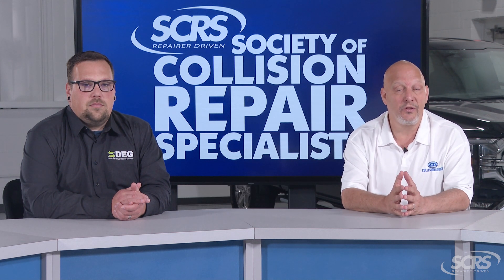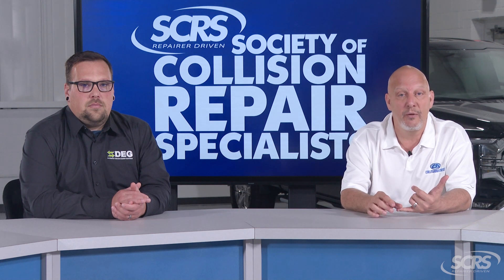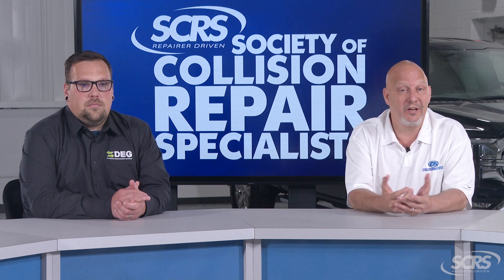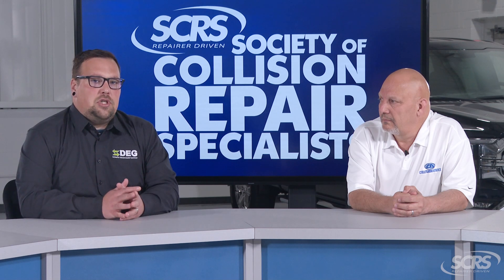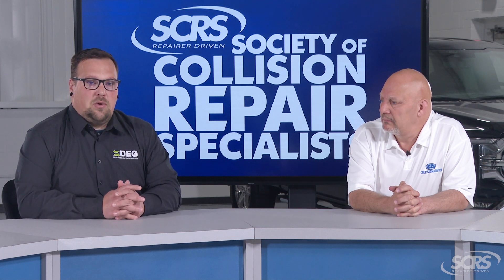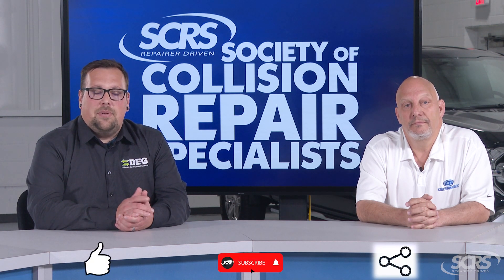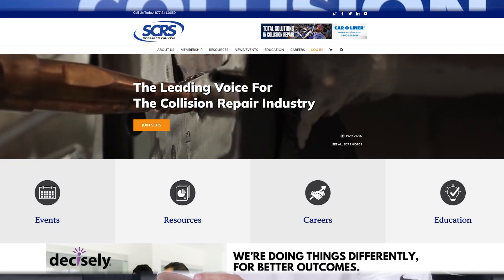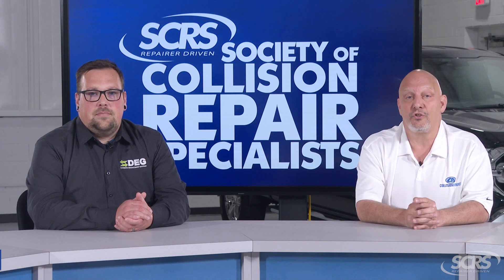Consumer Tip: Restoring Vehicle Functions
We’ve all become highly dependent on the features on our modern vehicles, from the ability to roll a window all the way up or down at the push of a button, to cameras and sensors that help us avoid obstacles and accidents in parking lots and on roadways. Many rely as much on the yellow light on their mirror, as they do on the reflection in the mirror glass itself. As our reliance on the features grow, it’s important to choose repair facilities that understand how to properly restore the systems. Tell your repairer these systems are important to you, and ask how they intend to restore the proper functionality. They may describe how they are able to handle the steps in-house, or that they’ve built a relationship with a service provider who they “sublet” the repair task to. What is most important is that they have a plan to be able to calibrate, initialize and reset systems as necessary. And while diagnostic and calibration steps can sometimes cause friction in the claims settlement process, they are a critical step to repairing the vehicle and restoring all the convenience and safety functions of your automobile.

Crash avoidance features improve safety but complicate repairs

Claims cost mitigation and ‘cheap solutions’ contributing to crash-detection fix challenges, diagnostics companies say